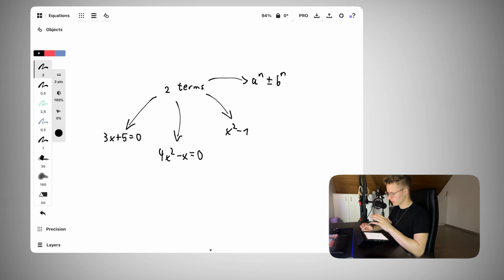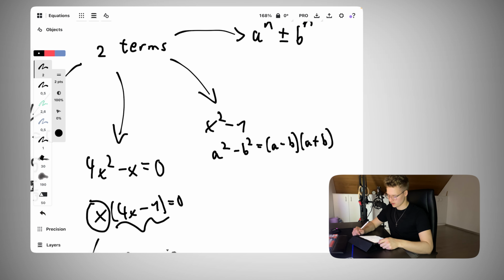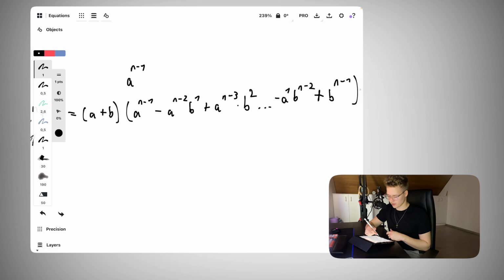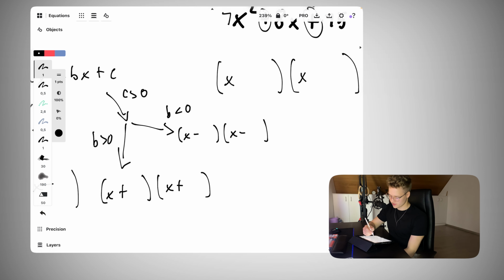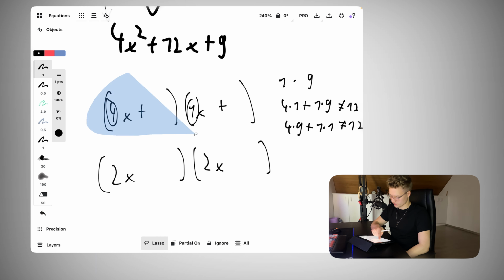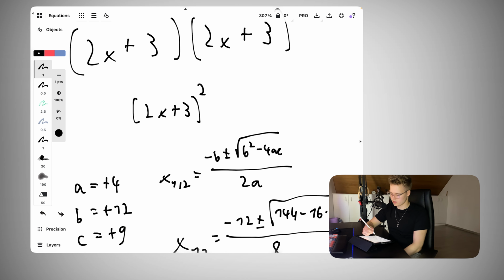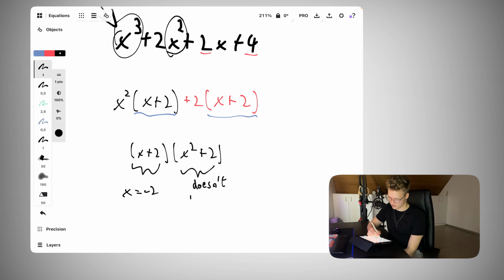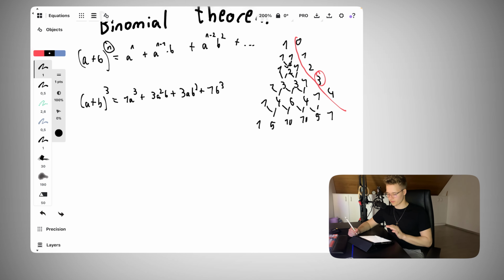High school math part 4: Equations